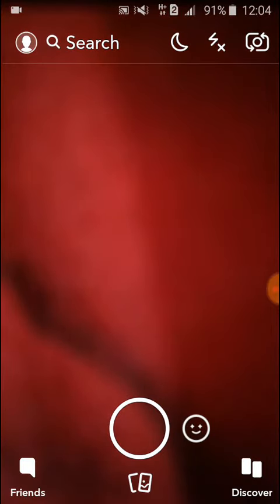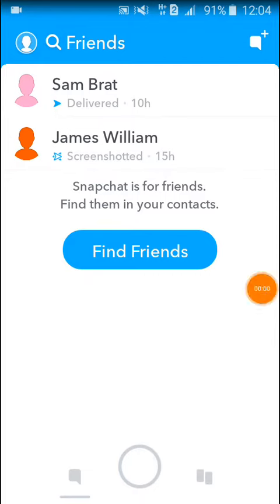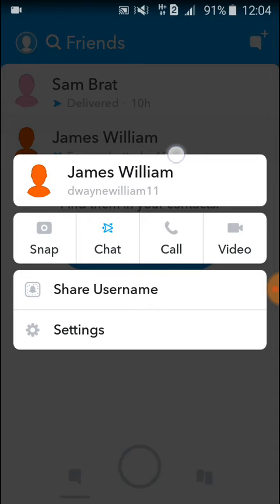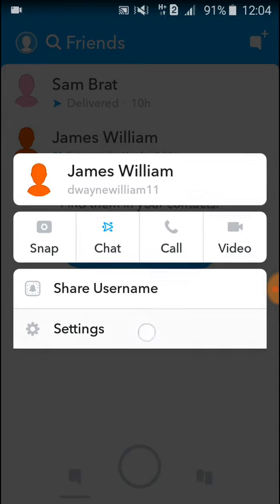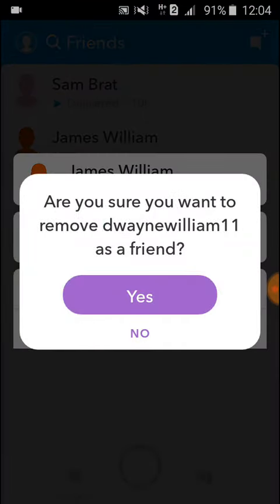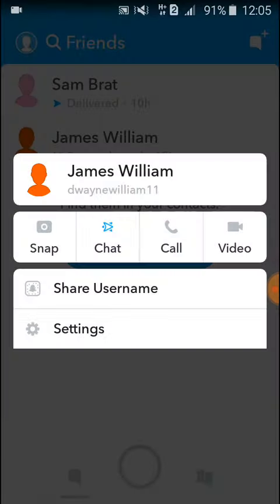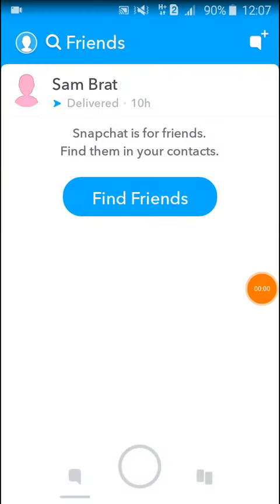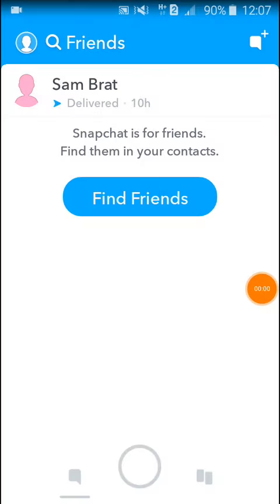How to remove snapchat friends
If you are looking for how to delete friends on snapchat then here is the simple method to do this.This video is about how to remove snapchat friends